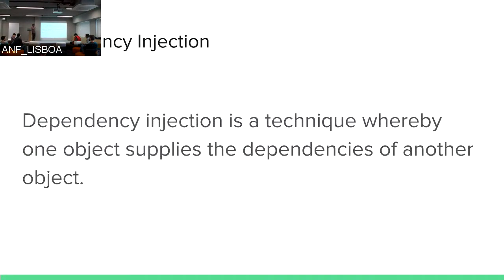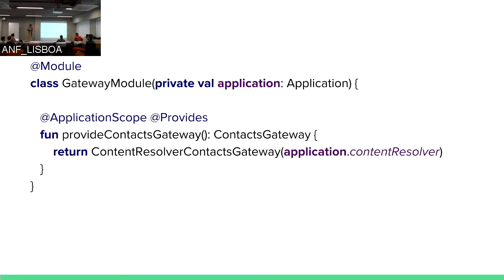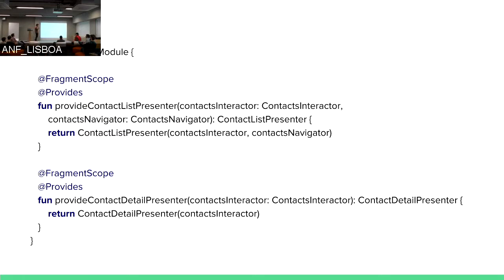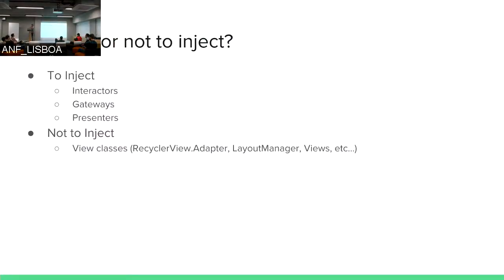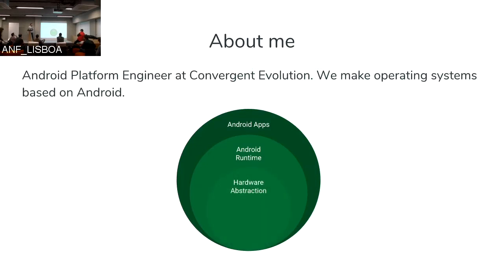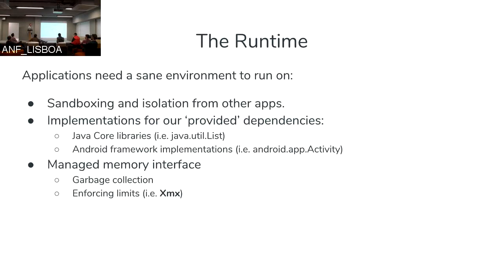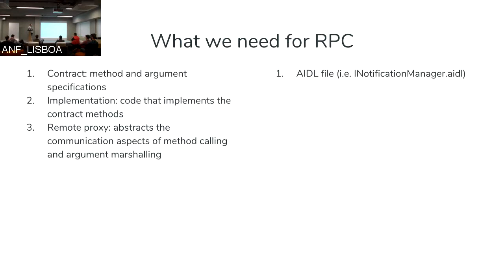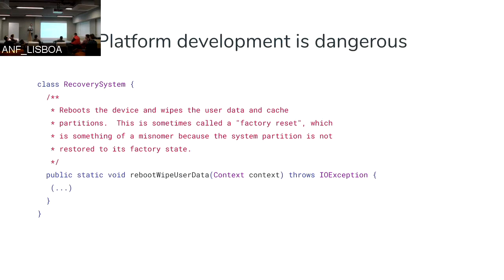Android Lx Meeup @ Farfetch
Android Lx Meetup @ Farfetch Lisbon office on April 11, 2018